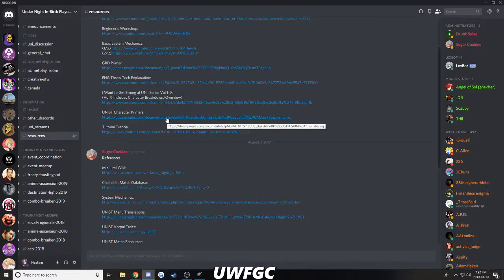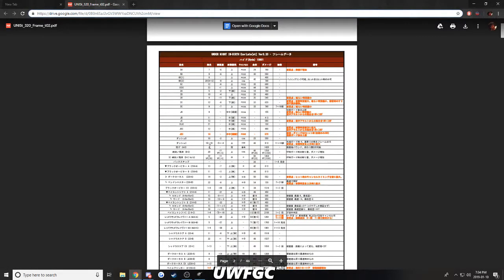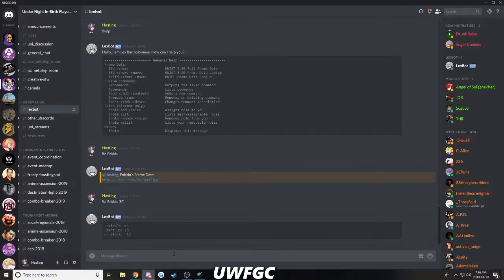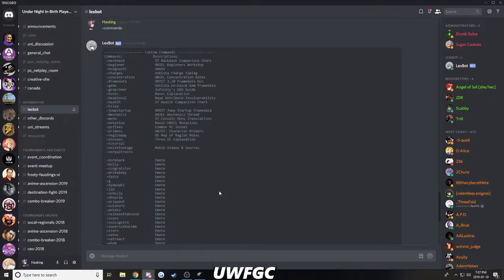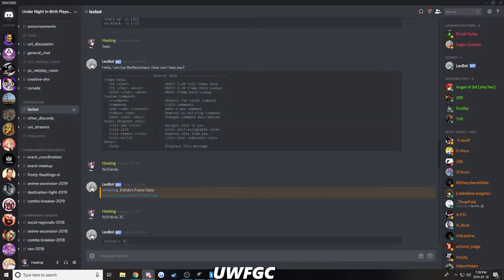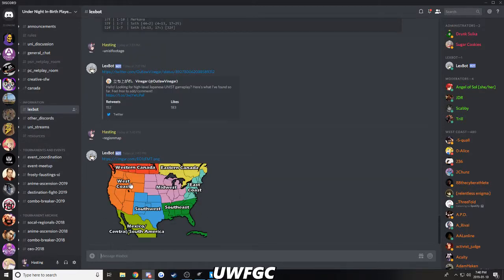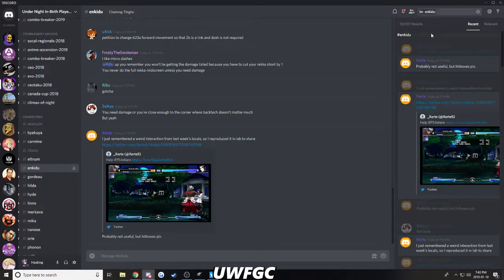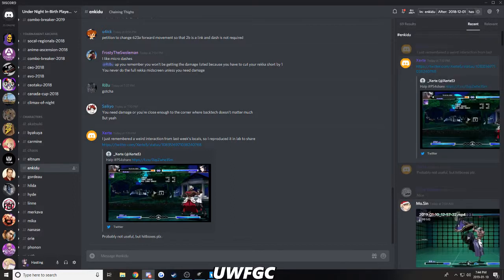UWFGC Amnesia Academy with Rikir: How to Use the UniST Discord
Pro UniST player Rikir shows you how to use the UniST Discord effectively!